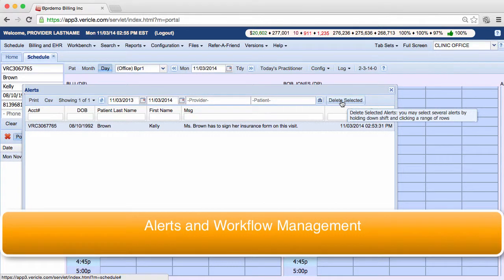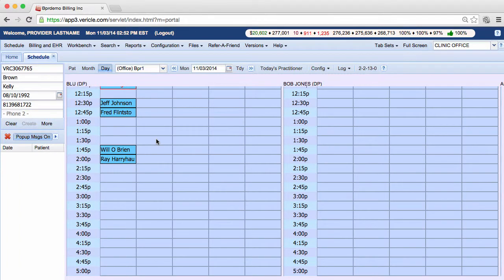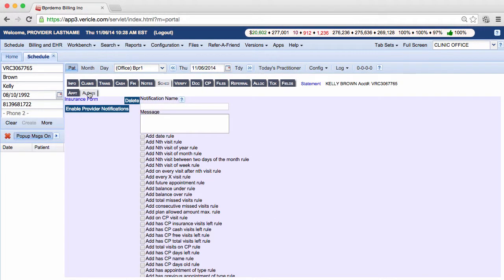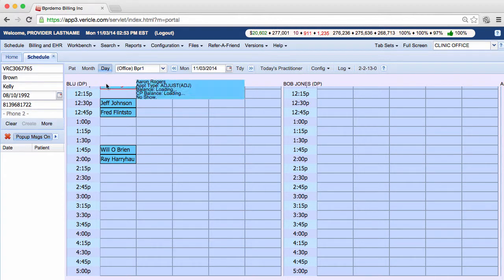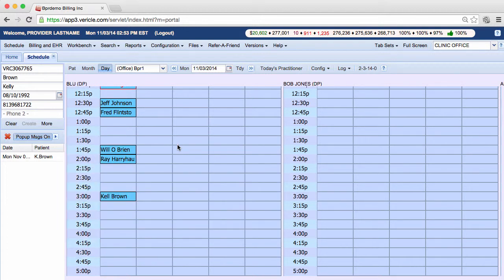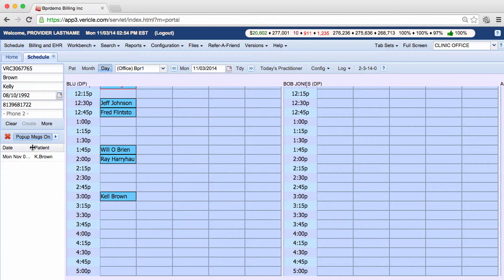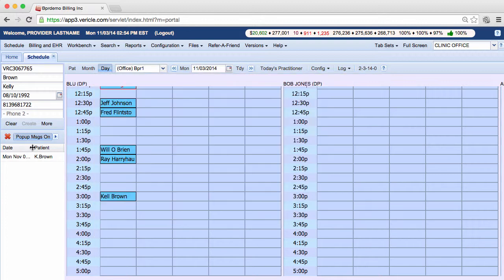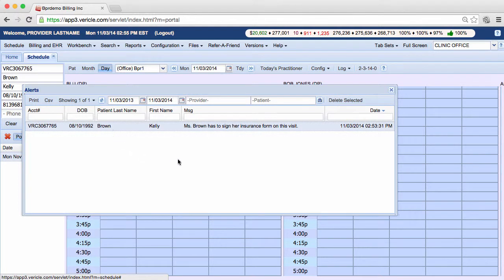Medical Billing and Practice Management Software | Alerts and Workflow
Vericle products include Practice Management Software, Outsourced Medical Billing, and Practice Owner Coaching services. This video explains how to use alerts in our system to improve your practice's workflow. Vericle software is integrated with Genesis Chiropractic Software bestPT and ClinicMind